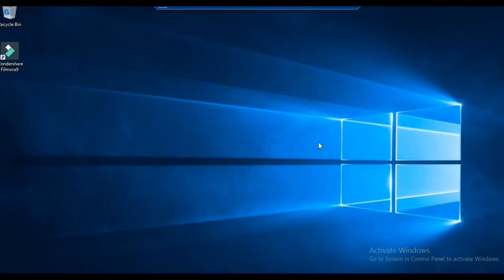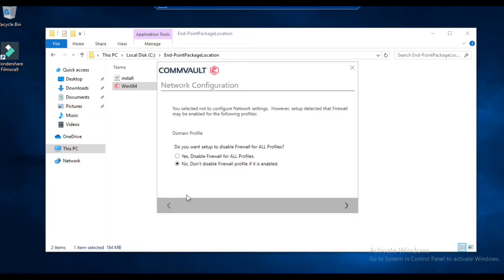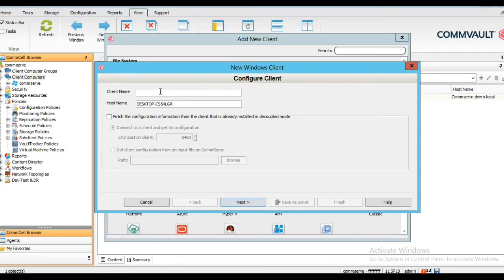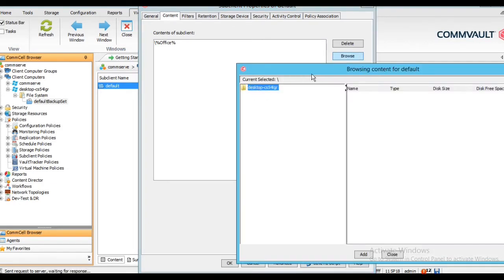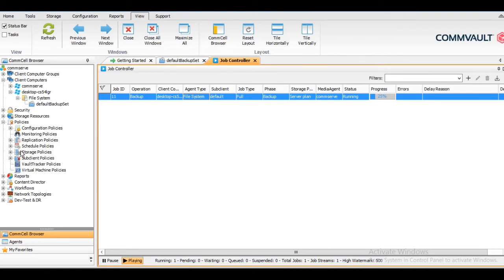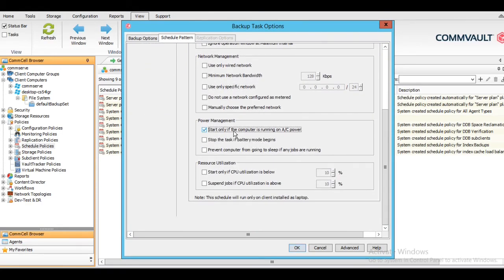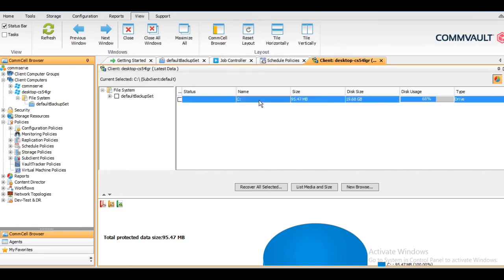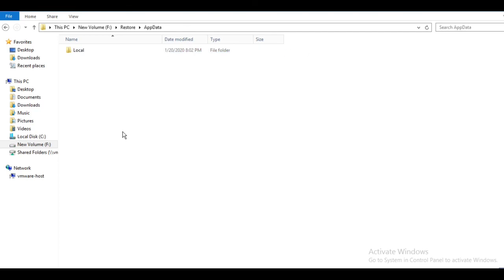How to install agent on End-Points in Commvault using custom package?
In this video, the procedure of installing agent on End-points is being shown.
Also have shown the initiation of backup and restoration of backed up data to custom location.

Please share your feedback in comment box!